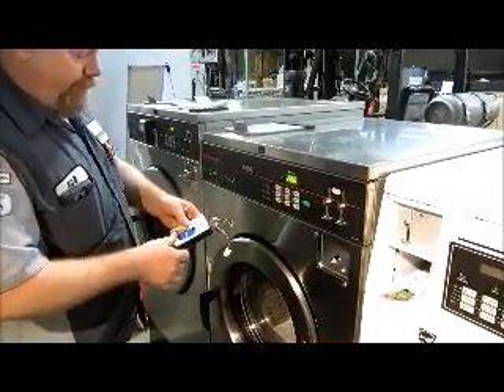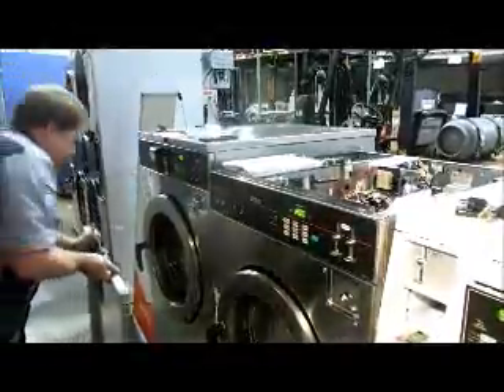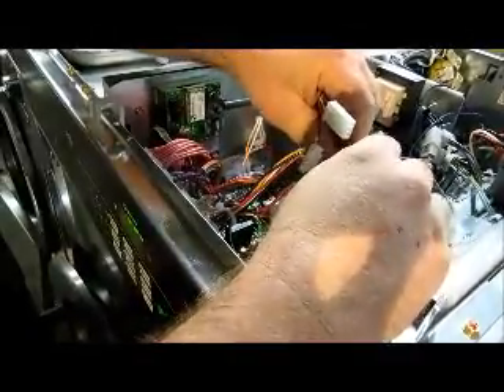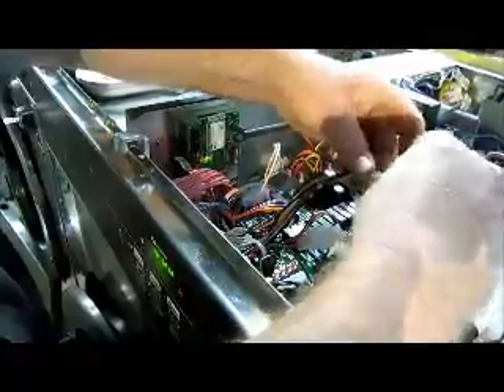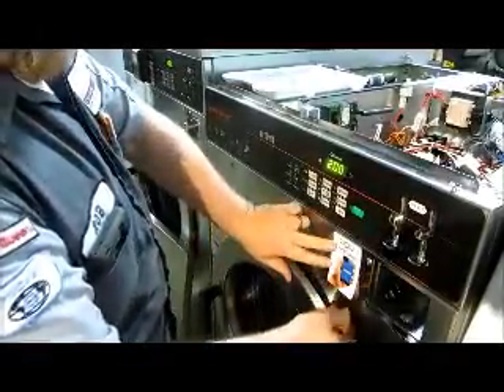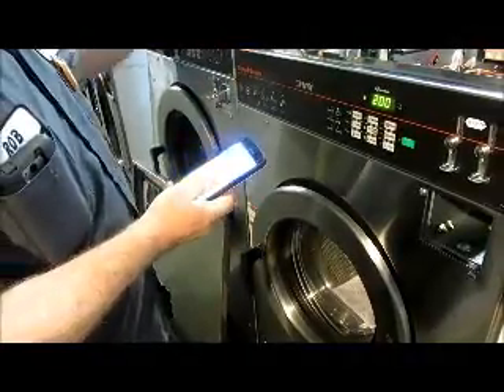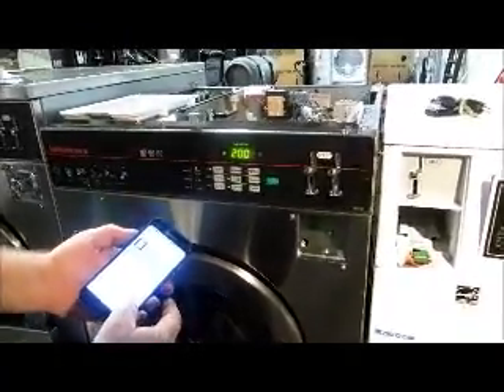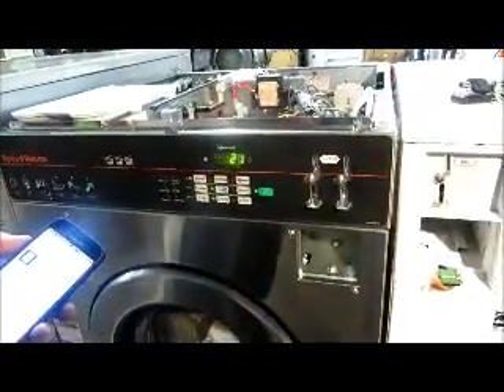Installation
Cleartoken Installation